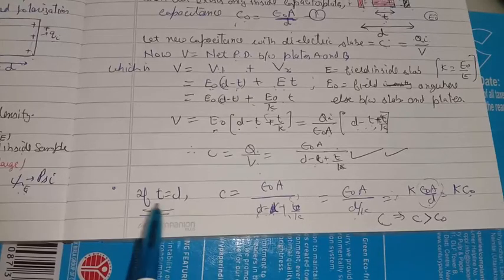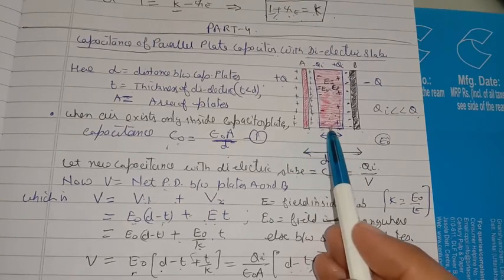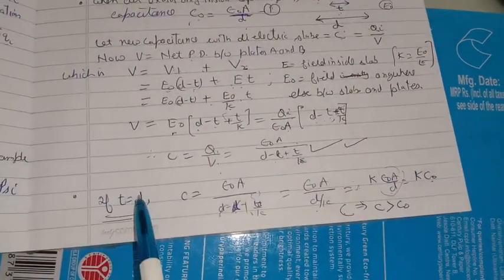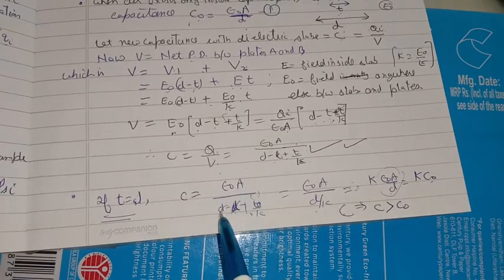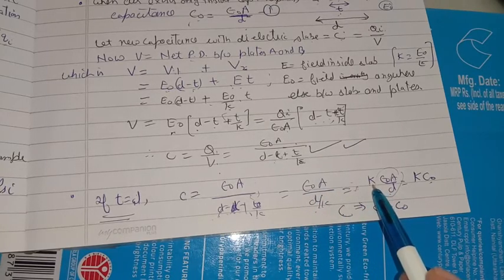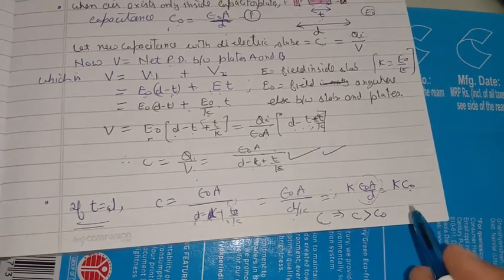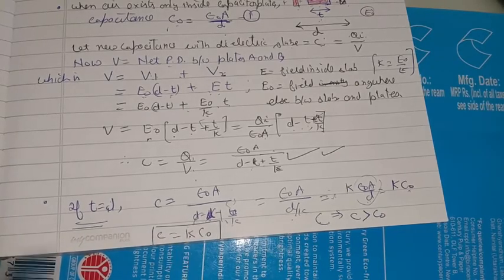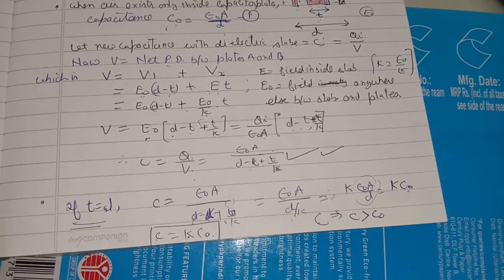CLASS 12 PHYSICS CAPACITOR PART 4. DI-ELECTRIC SLAB INSIDE PLATES